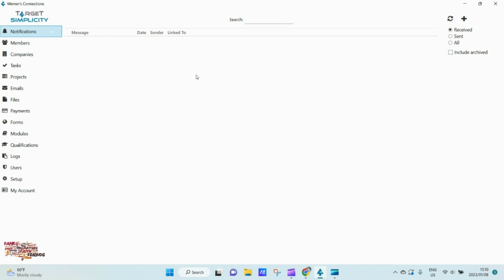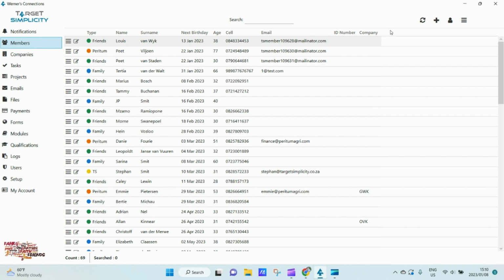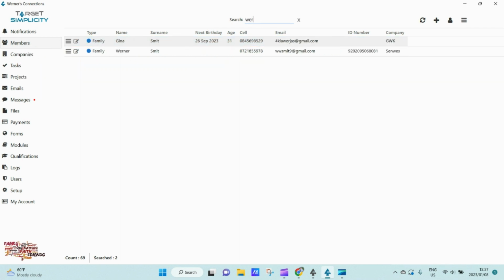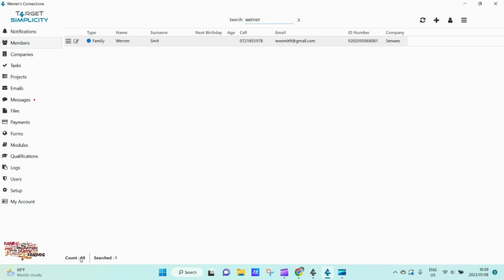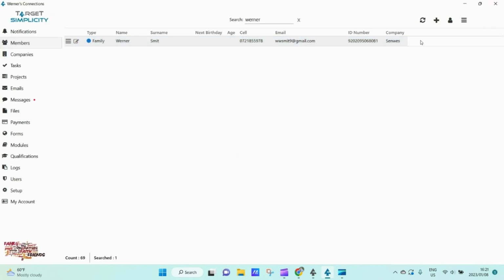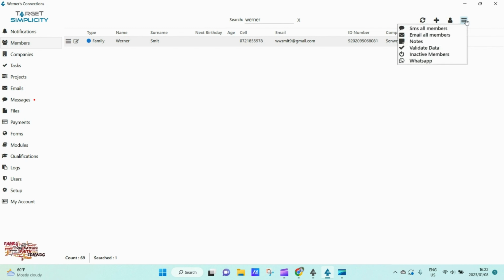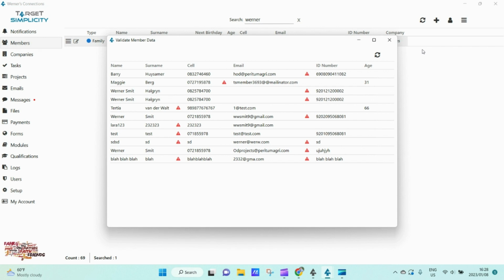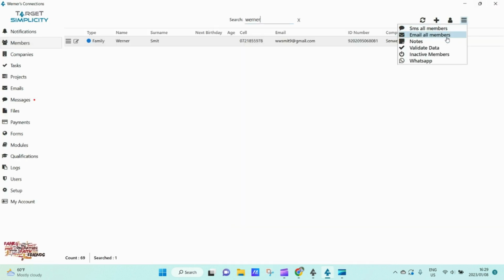Member List Overview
View a step-by-step screen share video on what the Member List Overview is all about.